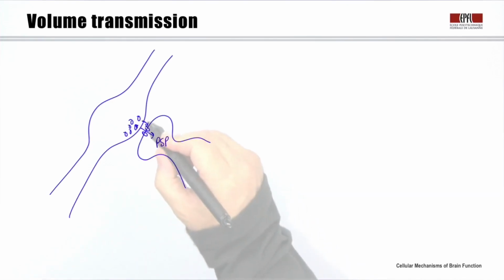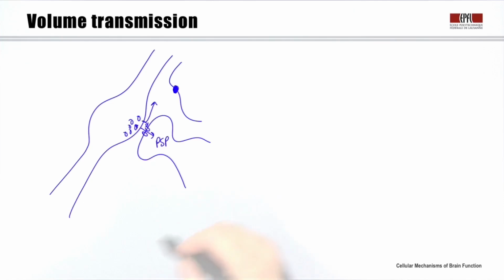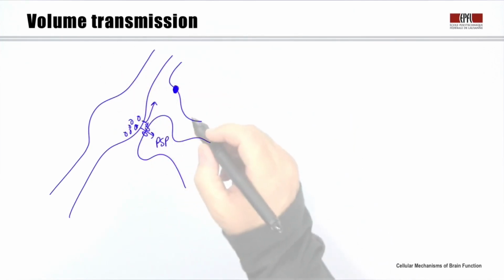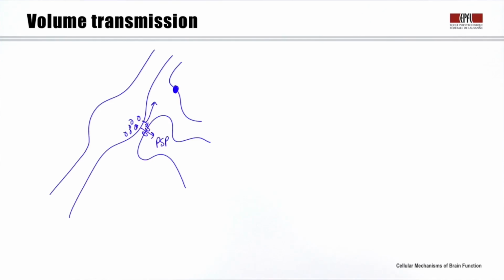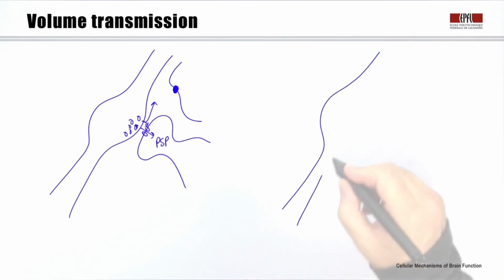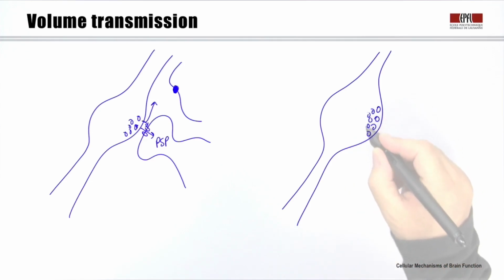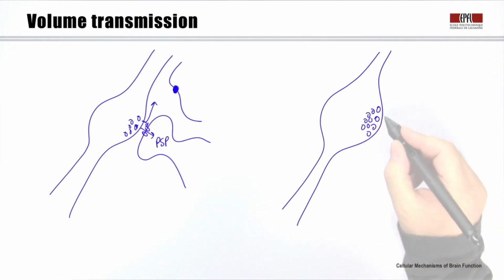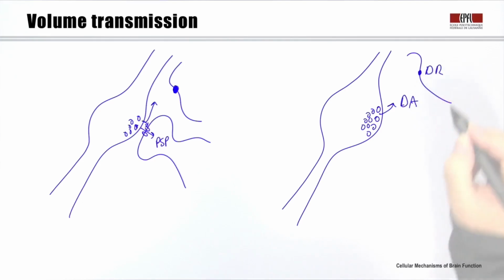DEM1S FR M6 volume transmission